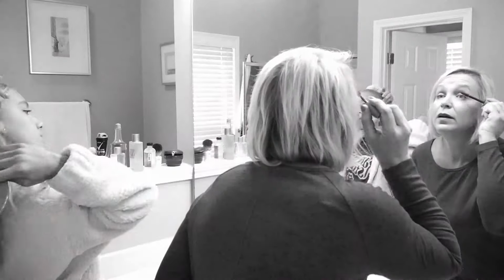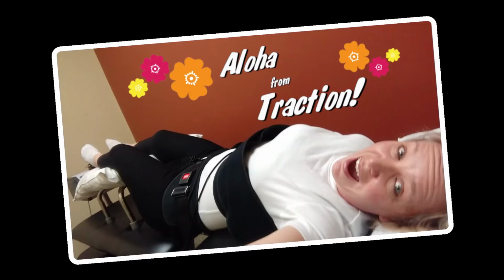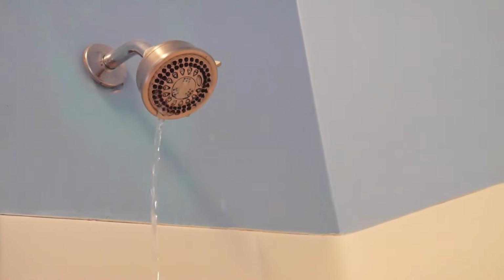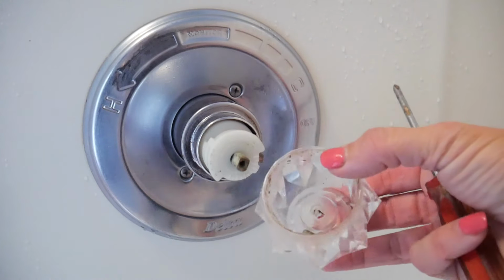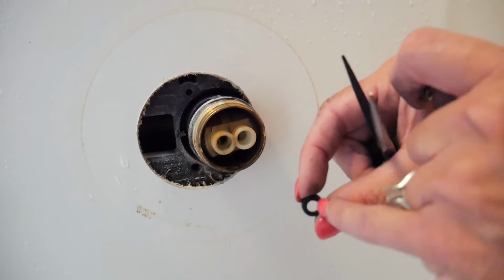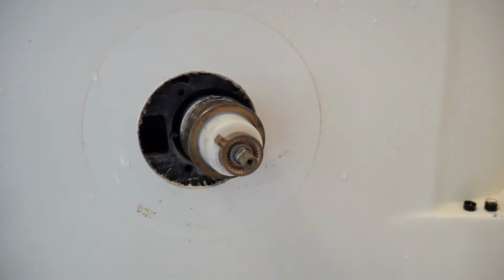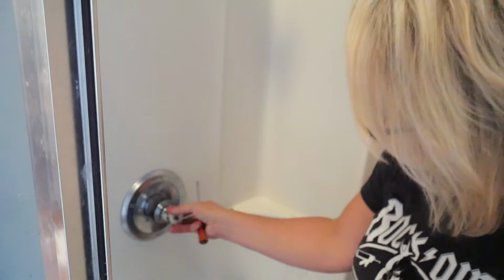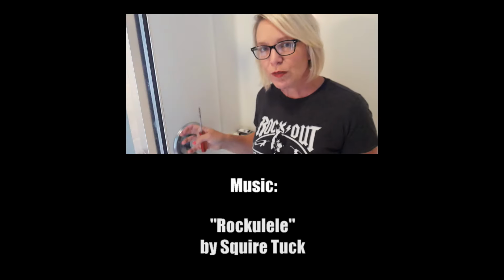How to Fix a Dripping or Leaky Shower Head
I've had to put off the bathroom renovation I hoped for this year, but I HAD to do something about that leaking shower! This old Delta Monitor 13 series shower handle just needed some new seats and springs, and replacing them was easy!

Seats and Springs part number RP4993: